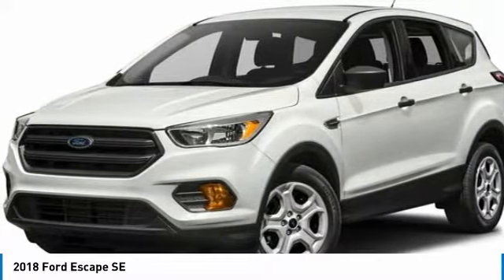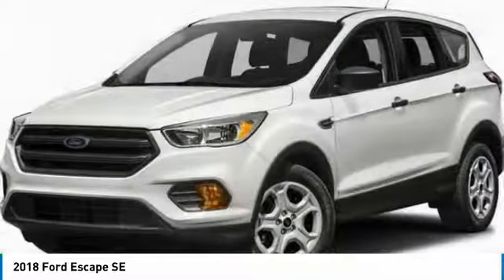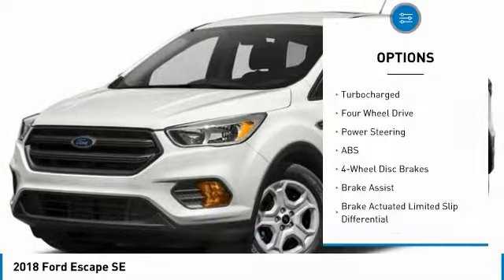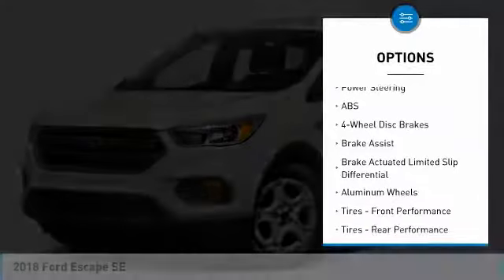2018 Ford Escape C10161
2018 FORD ESCAPE Spokane, WA
Stock# C10161

Wendle Motors
9000 North Division Street

Save Up To $3,500 ($2,000 Retail Customer Cash + $1,000 Retail Bonus Customer Cash + $500 Retail Trade Assistance Bonus Cash (must be a 1995 model or newer to qualify)). Residency restrictions apply. Take new retail delivery from dealer stock by 5/31/2018. See dealer for qualifications and complete details.